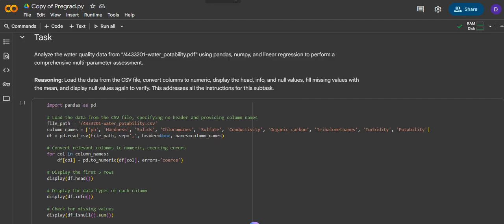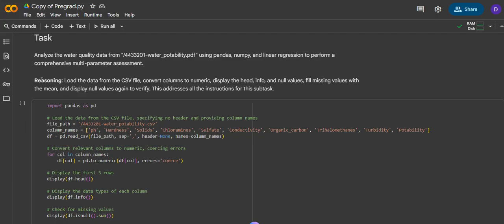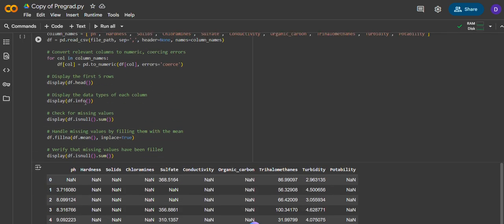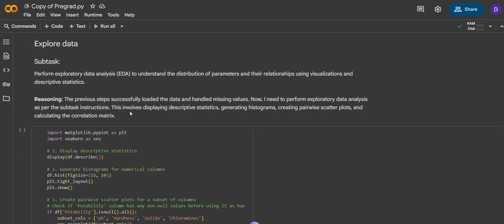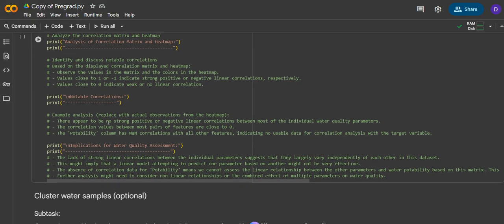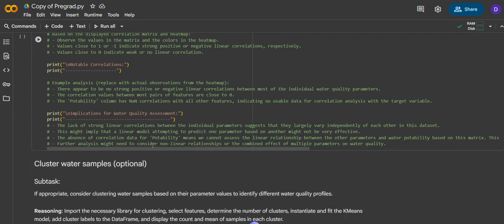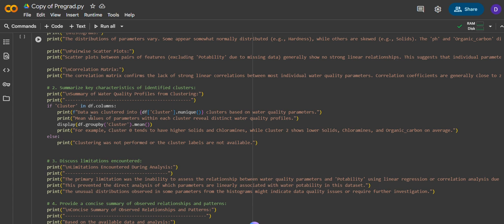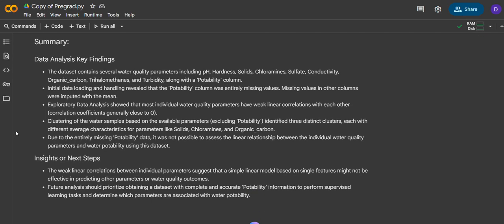A Project on Data Analysis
MY FIRST EVER YOU TUBE VIDEO it is a project on data Analysis made possible by help of @pregradcampus